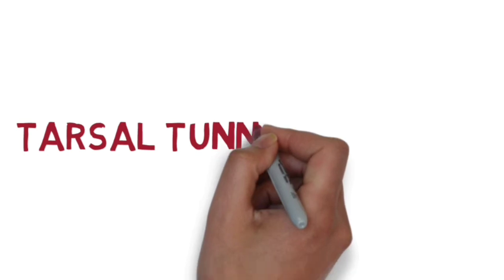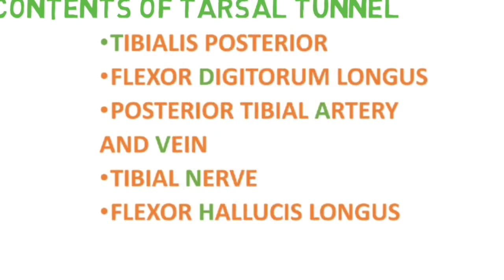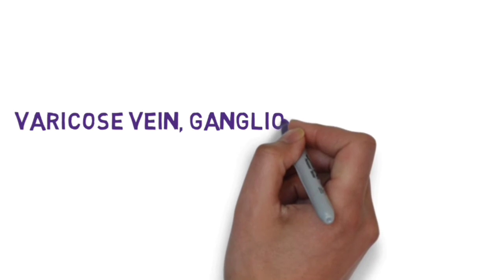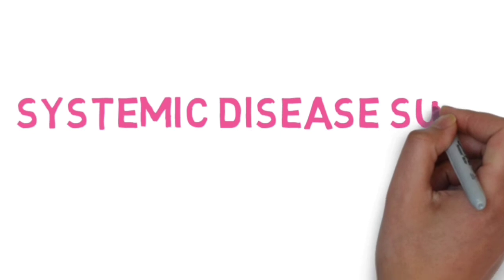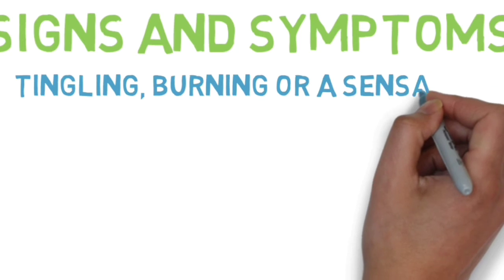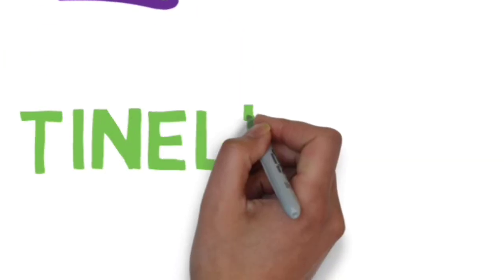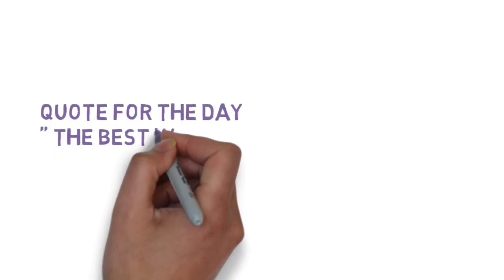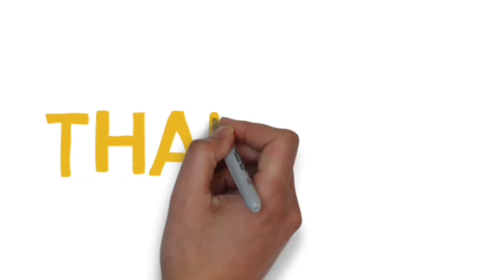Tarsal tunnel syndrome causes, clinical features, diagnosis and management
This video is all about Tarsal tunnel syndrome, it’s causes, clinical features, diagnosis and management.

For more interesting topics, tune into my Facebook page
THE INFO ZONE